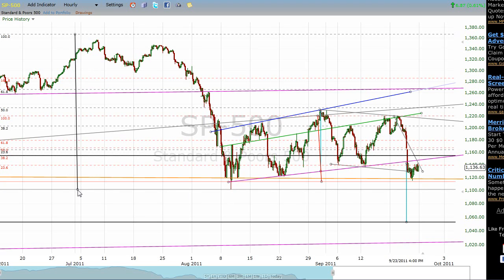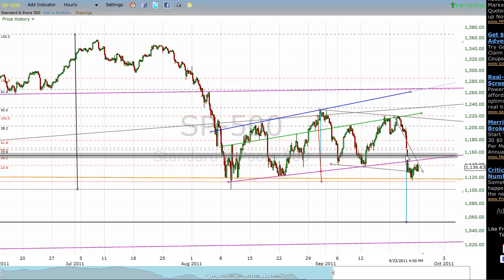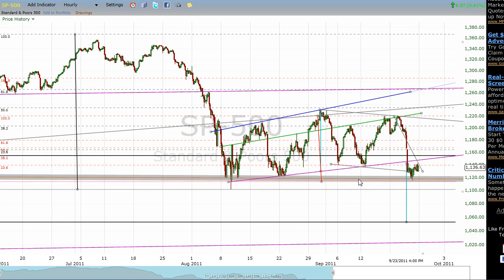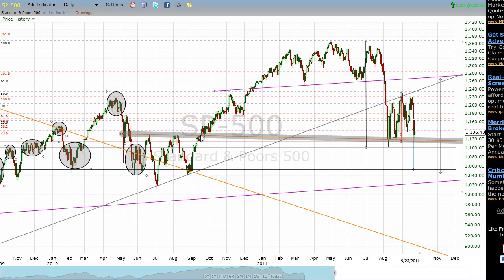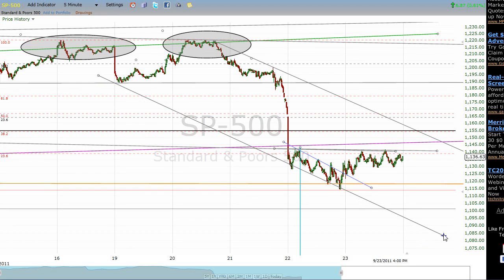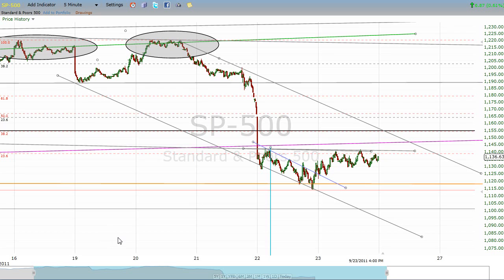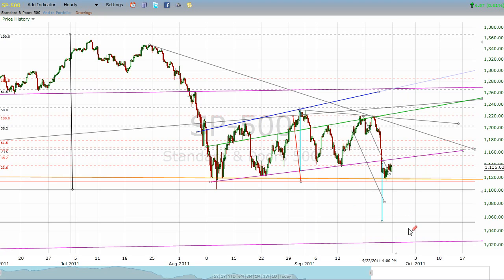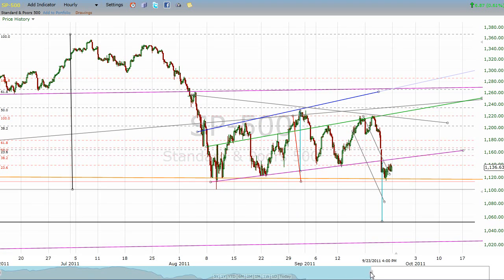Free Chart Videos . com S&P 500 Technical Analysis 9/23/2011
looks at the S&P 500 after the close of 9/23/2011.